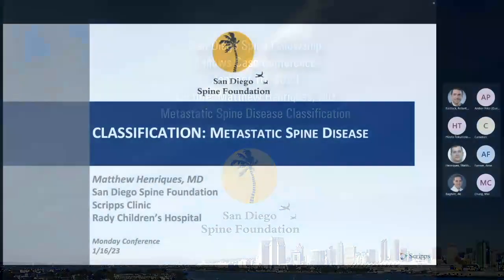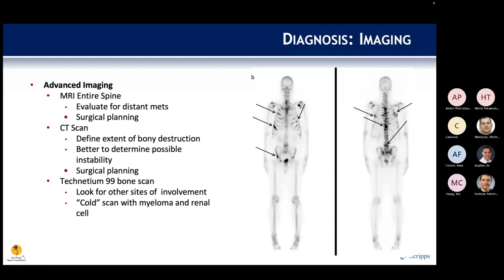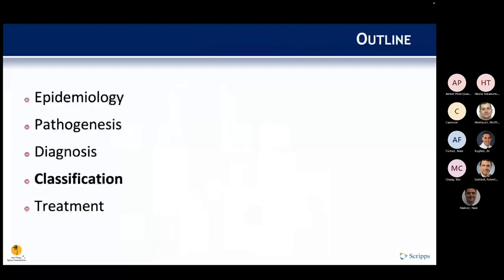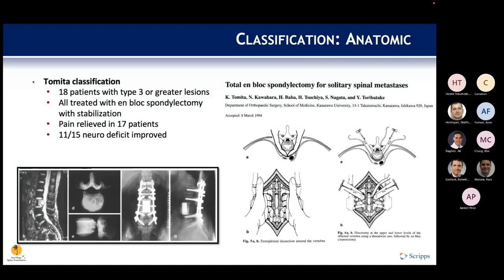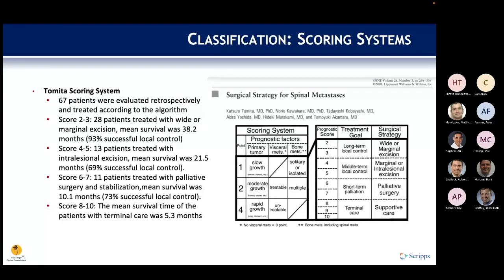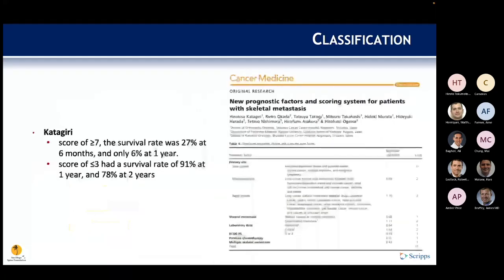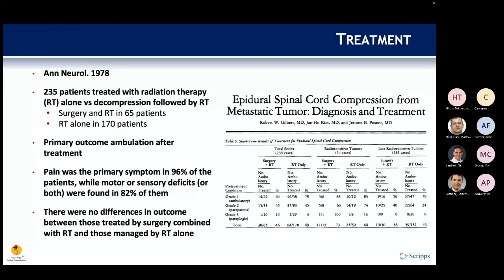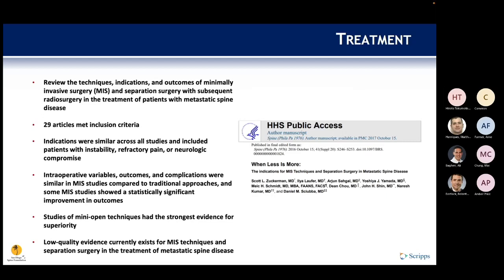Metastatic Spine Disease Classification presented by Matthew Henriques, MD on January 16, 2023.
Metastatic Spine Disease Classification presented by Matthew Henriques, MD on January 16, 2023. Part of the San Diego Spine Fellowship Lecture Series.